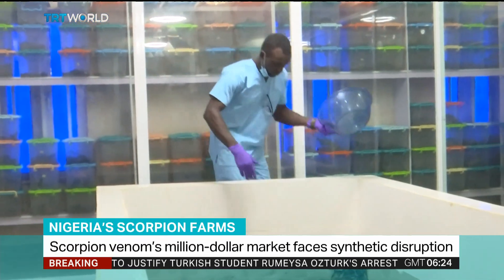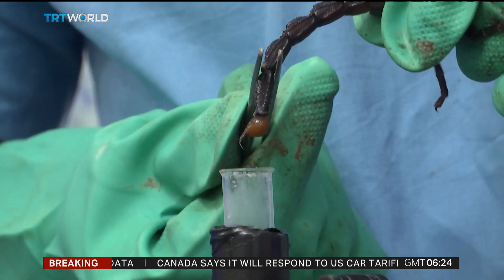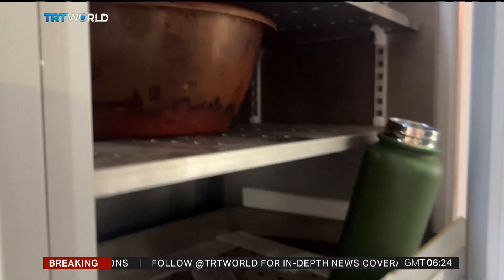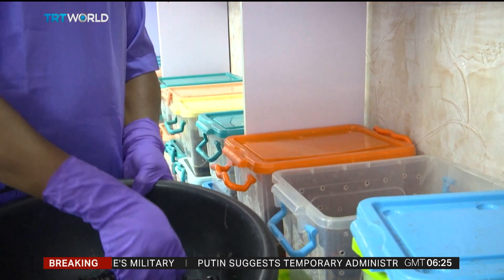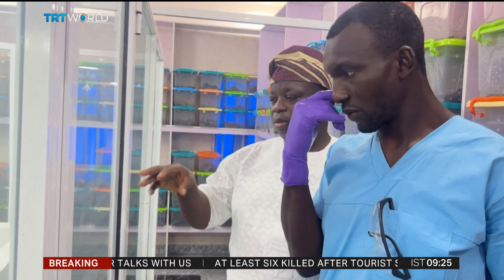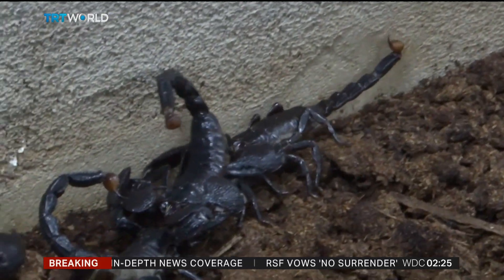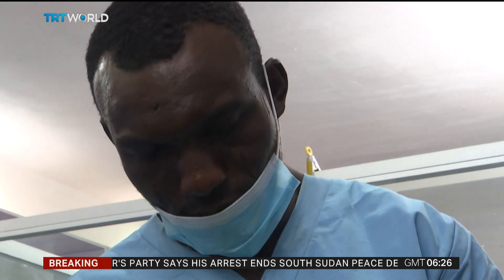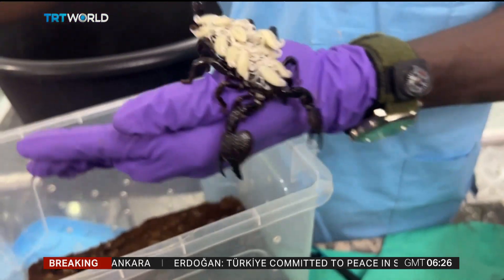Multi-million dollar scorpion venom market faces synthetic disruption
A gallon of scorpion venom can fetch millions of dollars. The poison is in high demand for pharmaceutical and cosmetic applications, but the extraction process is slow and challenging. Now, with advancements in synthetic alternatives, the long-term profitability of scorpion farming is looking uncertain. Isaac Munoz reports.